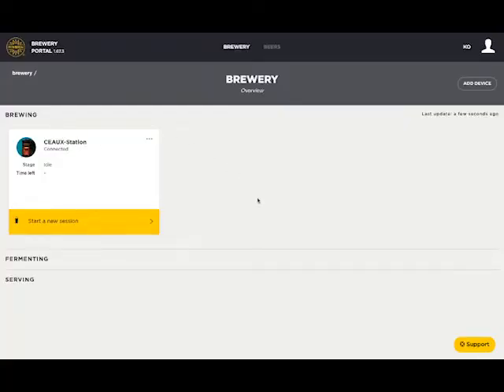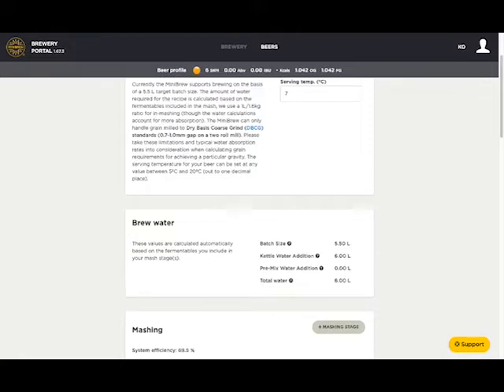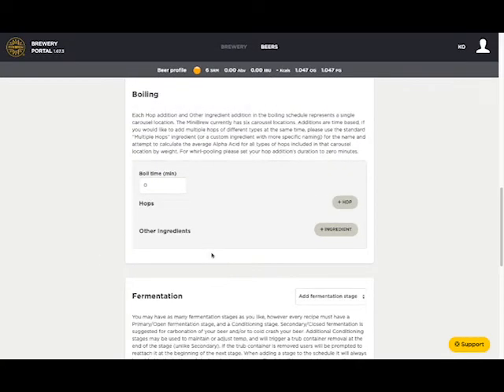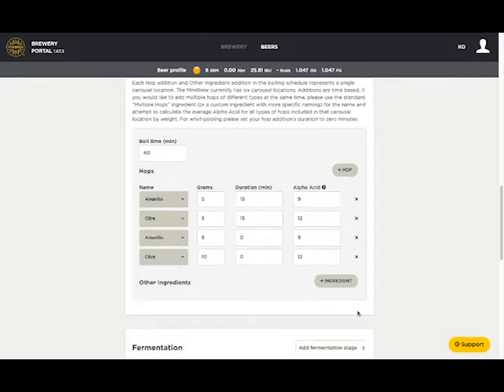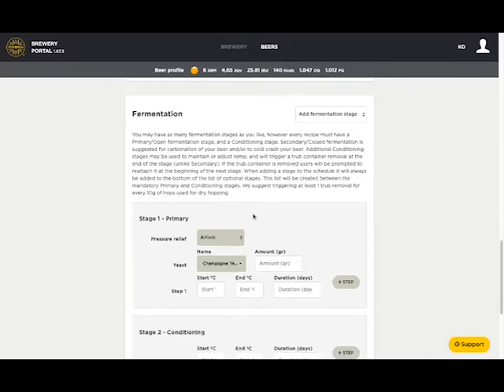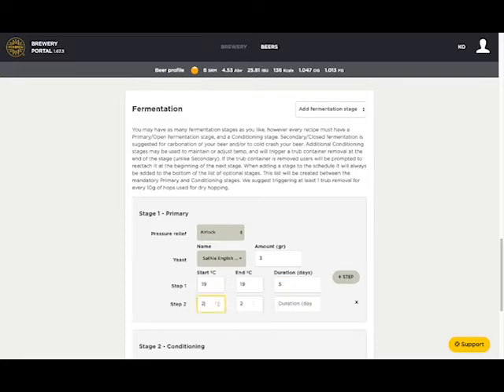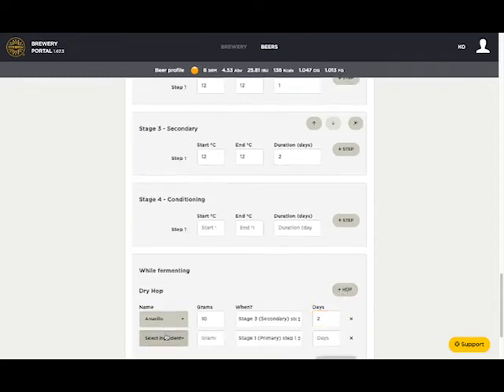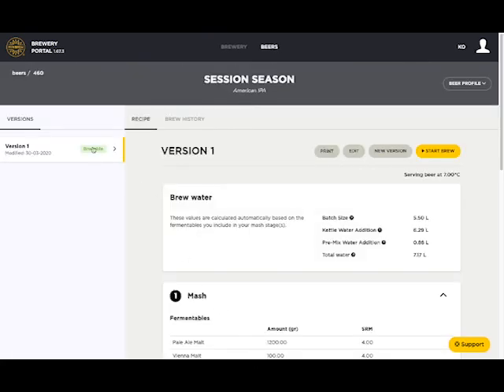How to create your own MiniBrew recipe on the Brewery Portal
Our head brewer, Ko Hendriks, has a short tutorial video for you on how to create a recipe for the MiniBrew using our Brewery Portal. He will be doing an AMA session on New Beer’s Eve (April 6th), and we’ll have a gift for those who attend.